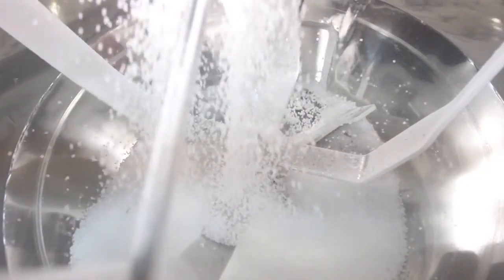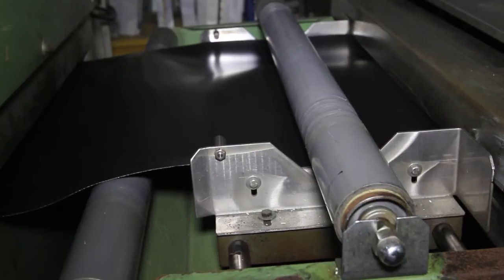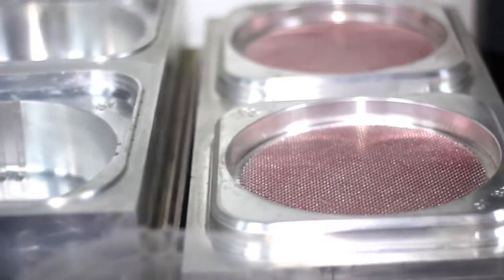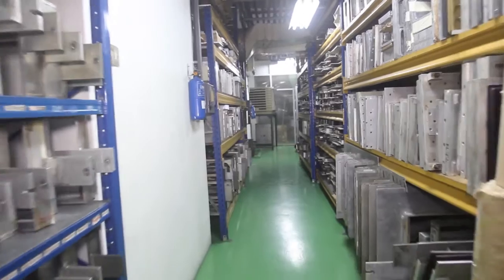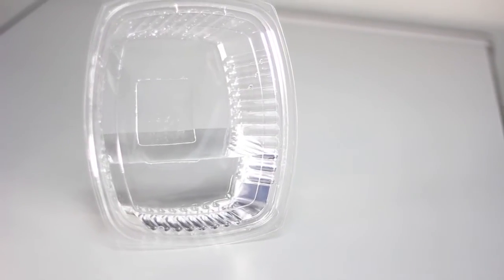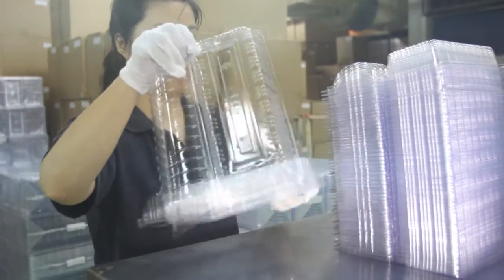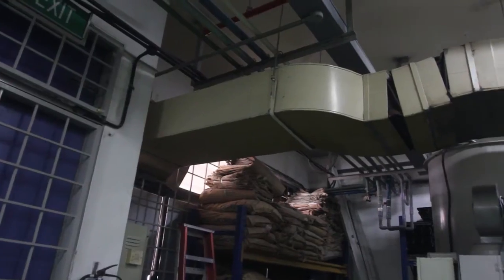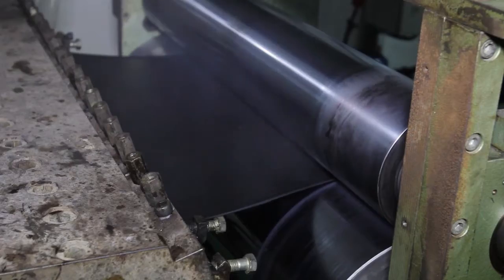Modern-Pak : Introduction to Thermoforming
Modern-Pak is proud to be Singapore's leading plastics manufacturer and supplier of high quality plastics trays and plastics containers.

We produce, using thermoforming methods, plastics containers for medical, food, toys, electronics and other industries.

We have over 1000 designs to suit your packaging needs. Designs can also be tailor-made to suit customer's specifications.

Founded in 1979, Modern-Pak consists of a team of dedicated thermoforming specialists equipped to help you achieve greater efficiency and profits for your business.

Good quality at affordable prices has been our guiding principle right from the start.

We are ISO 9001:2000 certified .